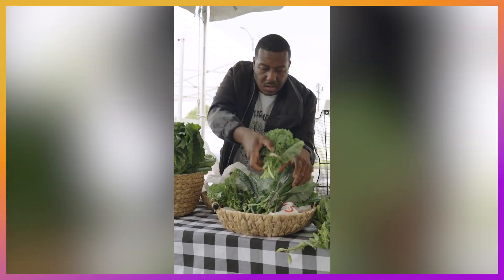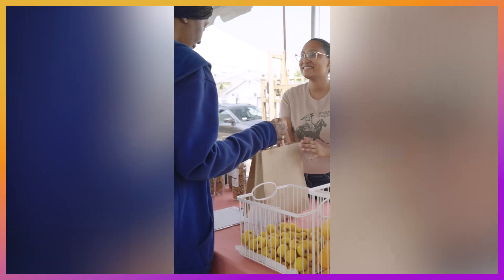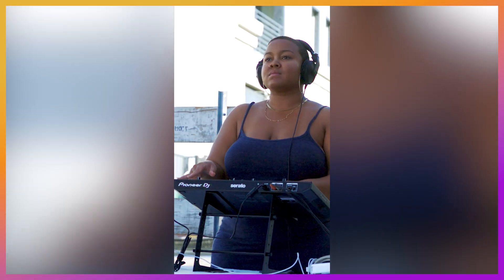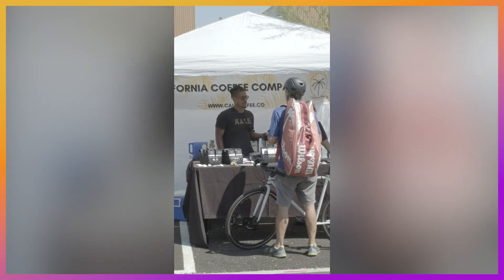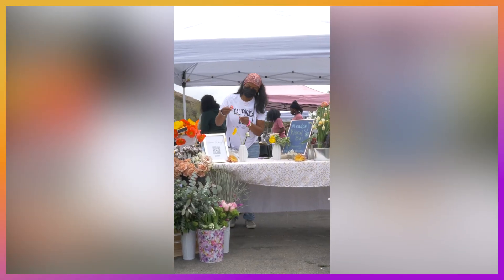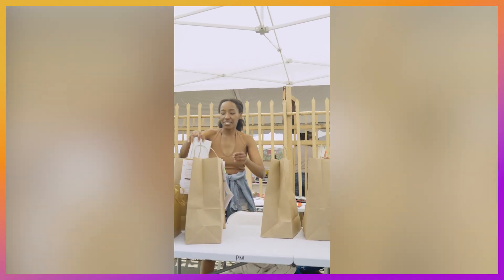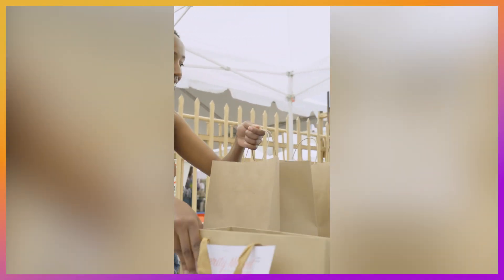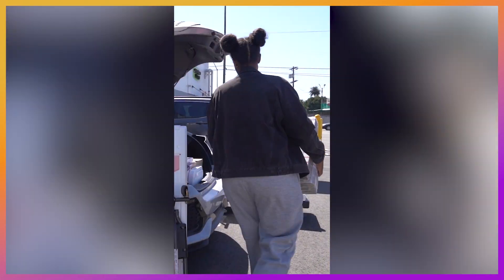Spend a Day at the Prosperity Market with Co-Founders Carmen Dianne & Kara Still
This summer, “The Jennifer Hudson Show” is shining a light on inspiring Black woman business owners making an impact on their communities. Join Carmen Dianne and Kara Still, co-founders of Prosperity Market, as they set up their monthly mobile farmers market, featuring Black farmers, food producers, chefs, and artisans.